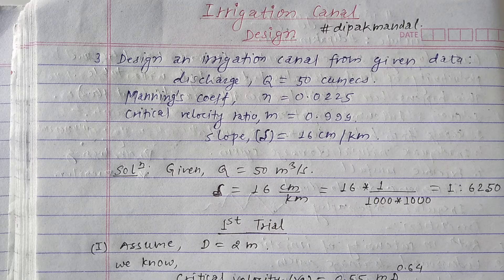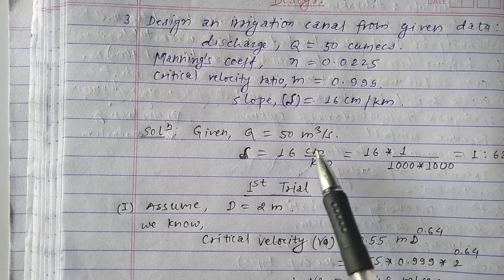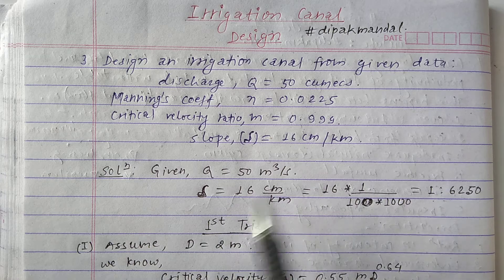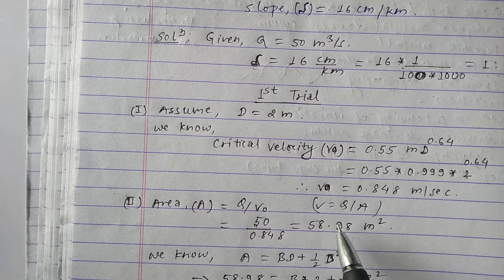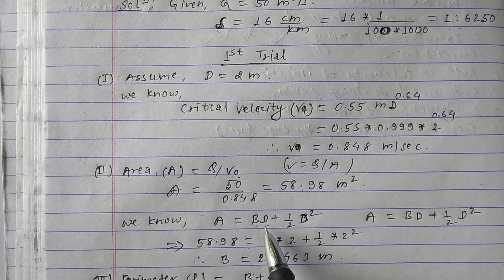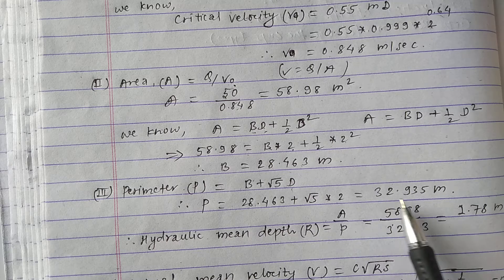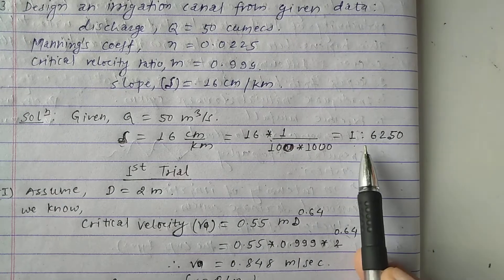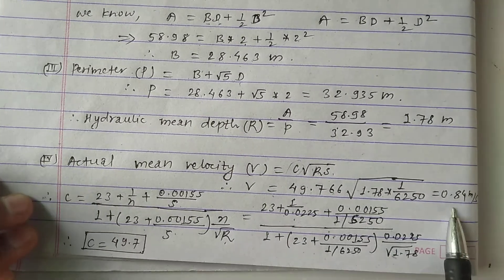Design Of Irrigation Canal🔥| Lined Channel|Numerical Solution|Trapezoidal Channel|Civil Engineering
Heartly Welcome ...❣️
Last Video 👇
Part-1(Regime Channel)
           (Lined Channel)
          (Lacey's Theory)

Your Quaries:-
Design Of Irrigation Canal
Design Of Lined Channel
Numberical Solution Lined Channel